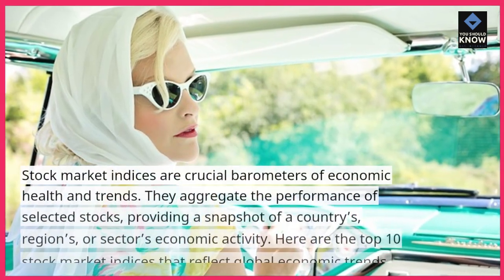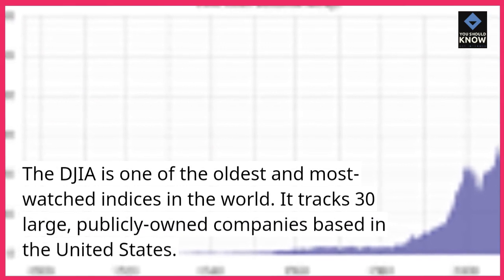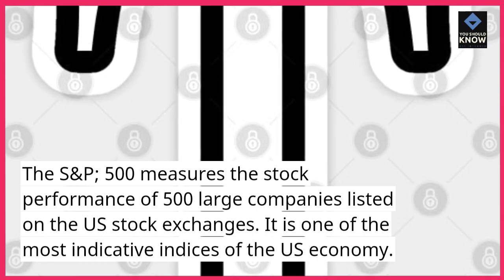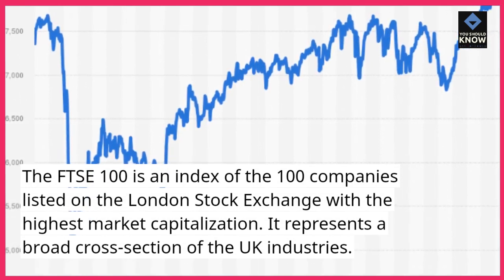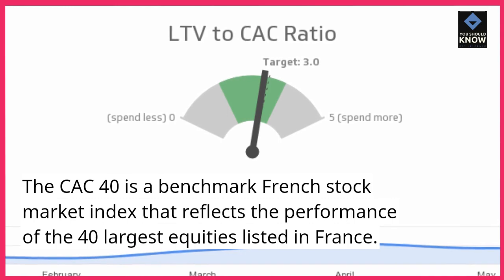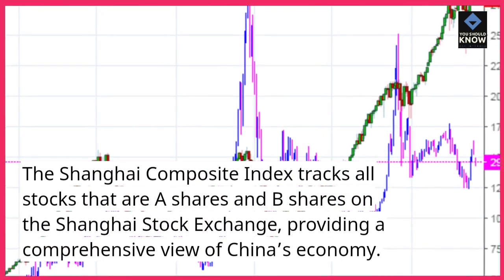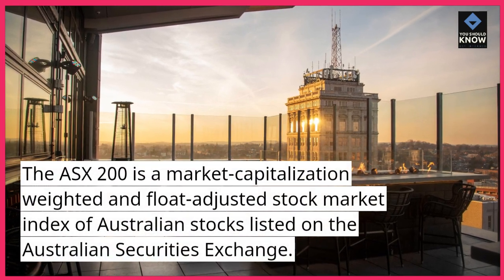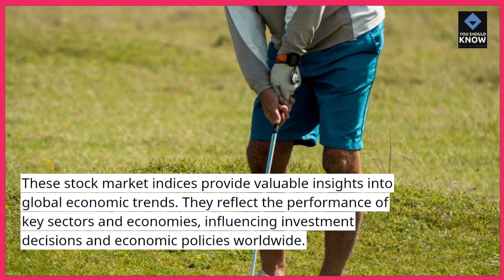Top 10 Stock Market Indices Reflecting Global Economic Trends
Gain insights into global economic trends with these top 10 stock market indices. From Dow Jones to FTSE, explore the indices that serve as barometers for economic health and provide valuable information for investors worldwide.